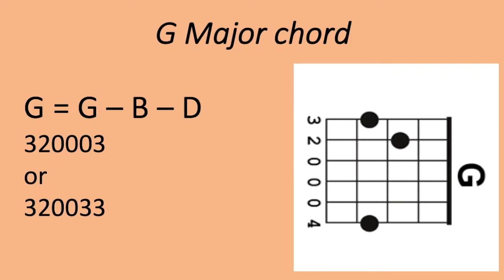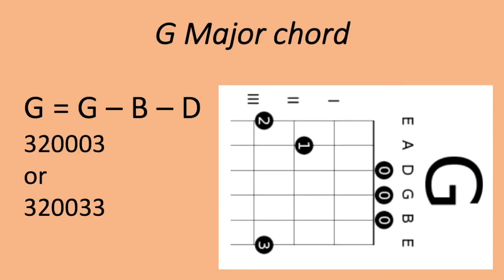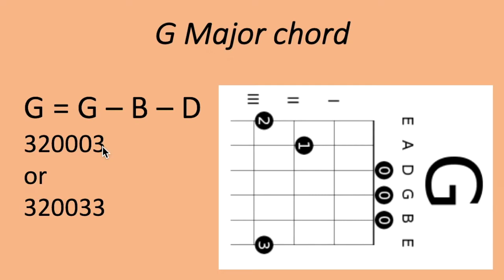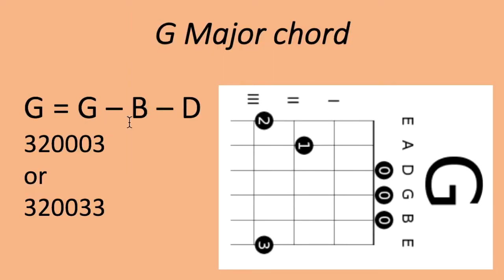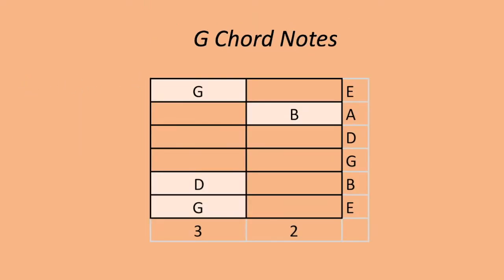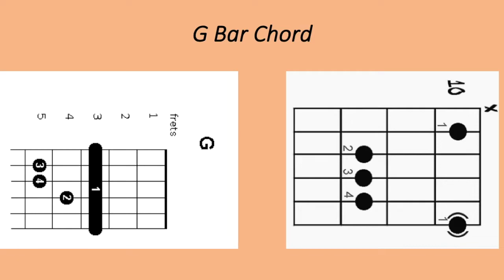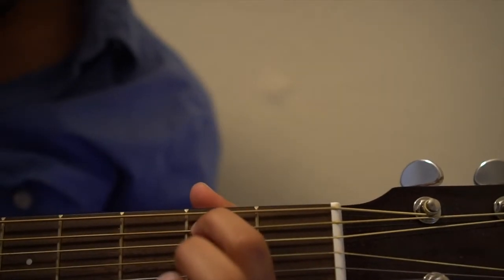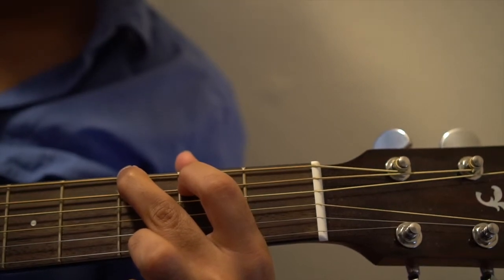Guitar Lessons in Telugu #10 of 25 - Course - How to play G Major chord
This is the 10th video in the series of videos. In this lesson we would be learning how to play G chord in Open position. We will also look into the G chord Barre positions.